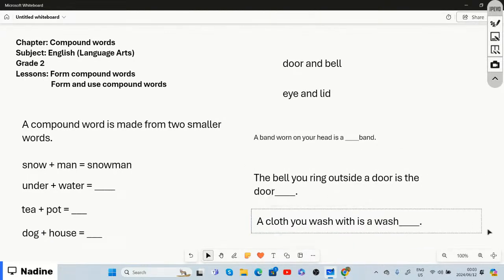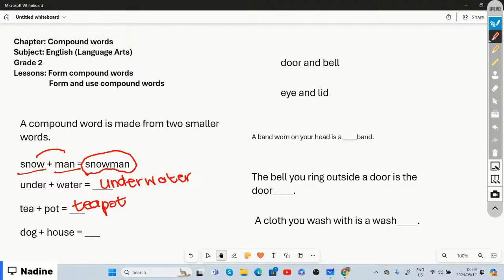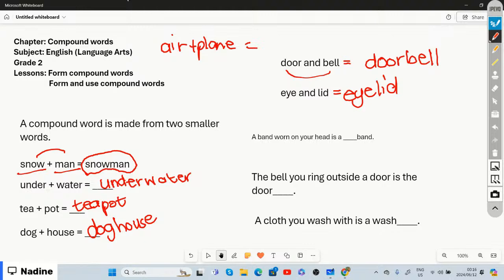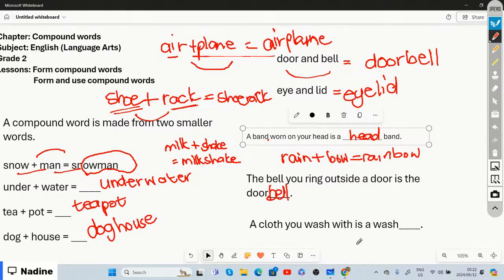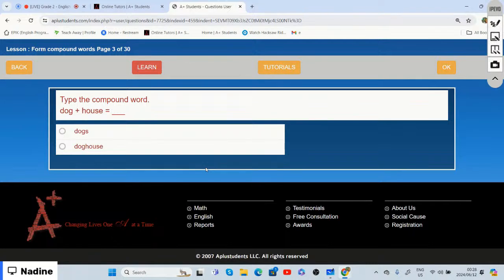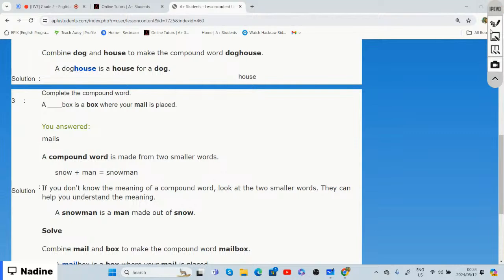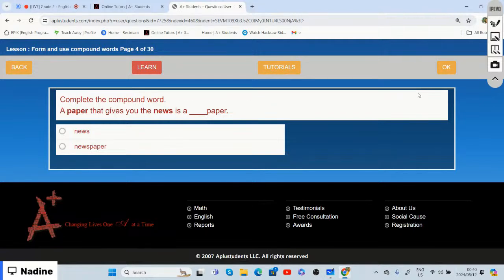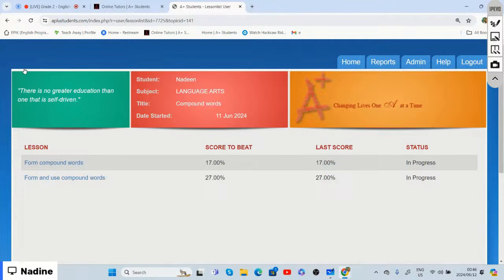Grade 2 - English: Compound words